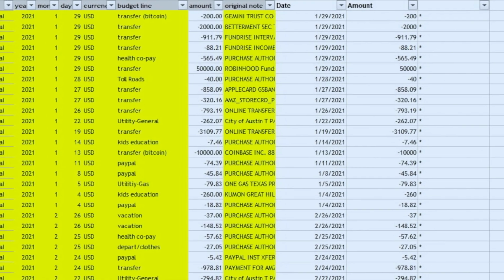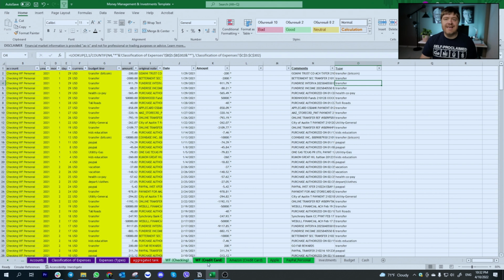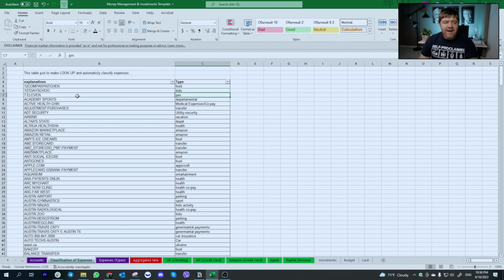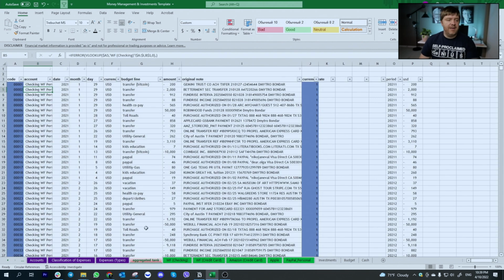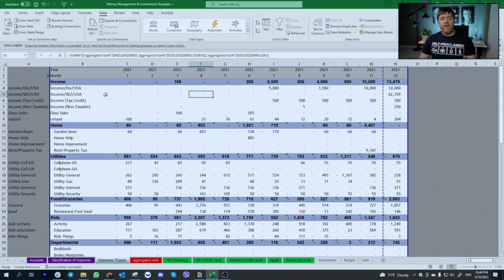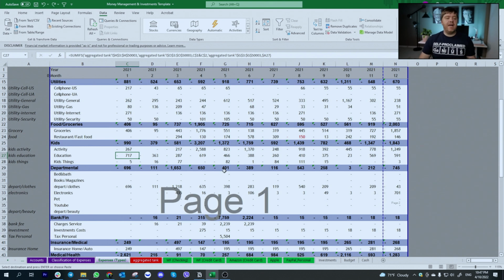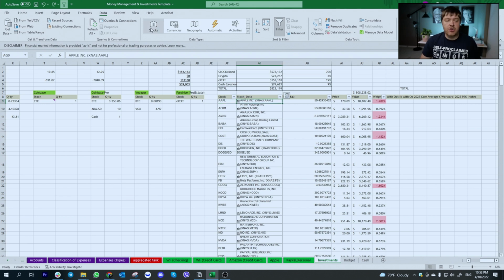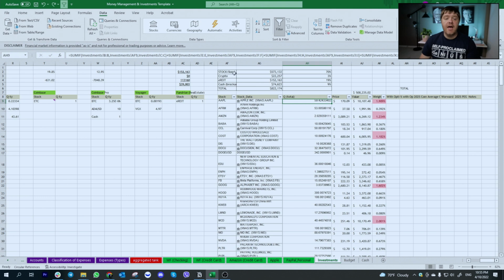POWERFUL Personal Finance Excel Template | How To Manage Money And Investments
How I manage my money and investments in ONE VERY Powerful Excel Budget Template. Very powerful template.

!!! if you need this template, hit me in the comments

00:00 - We must track out expenses and investments
02:04 - Excel Template to track Income & Expenses
11:22 - Excel Template to track Investments

🤑 Voyager Crypto App - sign up, trade a min of $100, get $25 of free Bitcoin! Use code FB9115 or this link to claim your BTC
🏠Open Fundrise account and pay zero advisory fees for 90 days
💰 Betterment - Robo-advising platform I trust to manage my money. Get your entire balance managed free for up to 17 months.
💰 Personal Capital - the best app I use every day to track my financial wealth